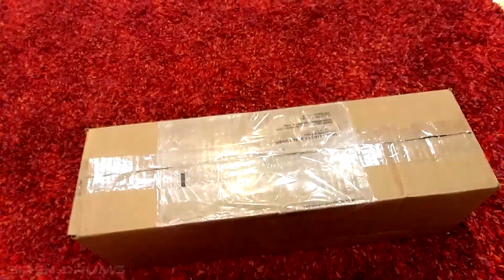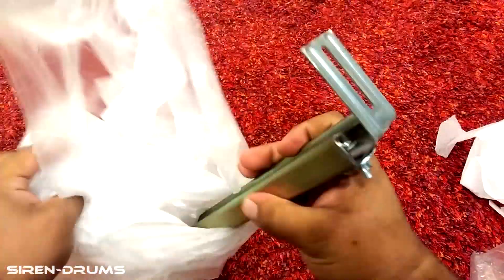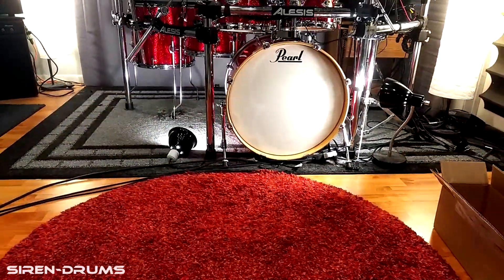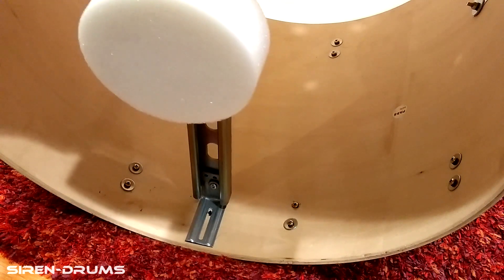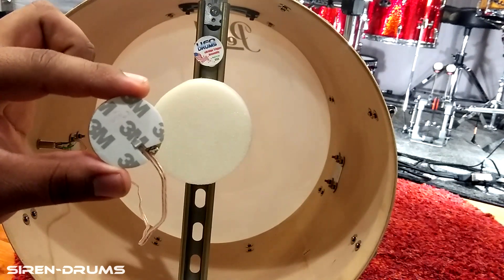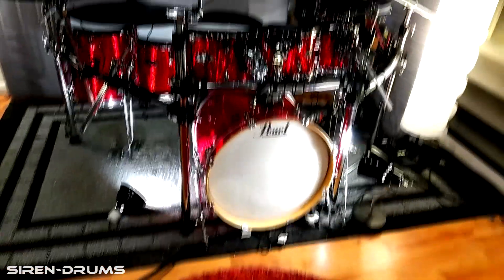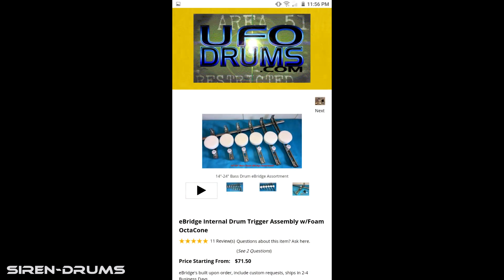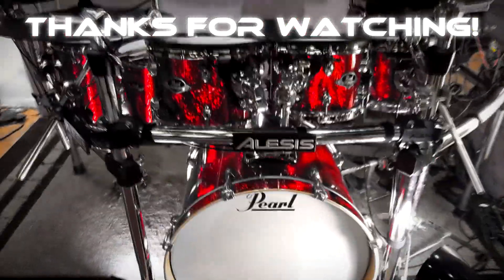UFO Drums - Drum Trigger Unboxing | Install | Demo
Today we check out the unboxing, install and demo of the great UFO Drums eBridge drum trigger!

Alesis Strike Pro
Cubase 7